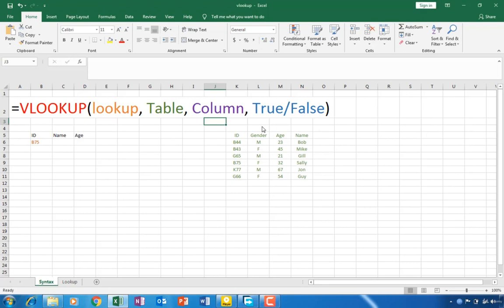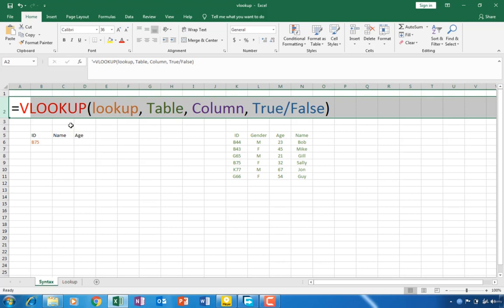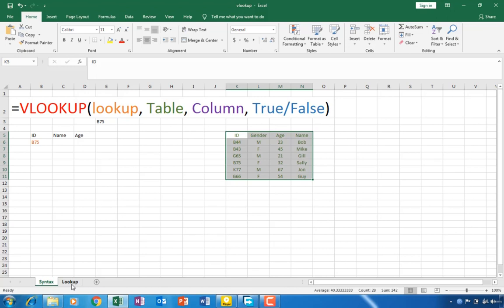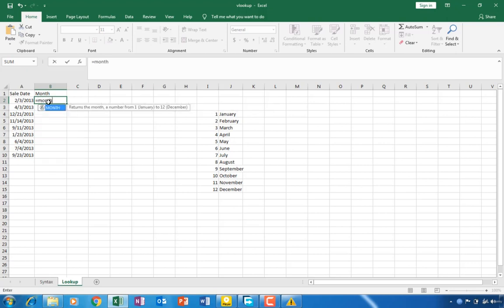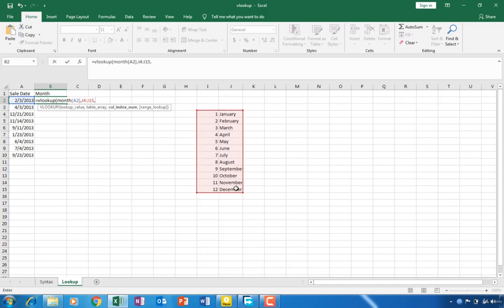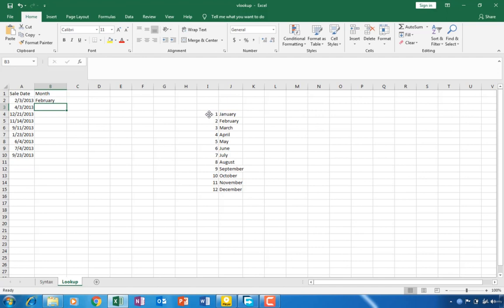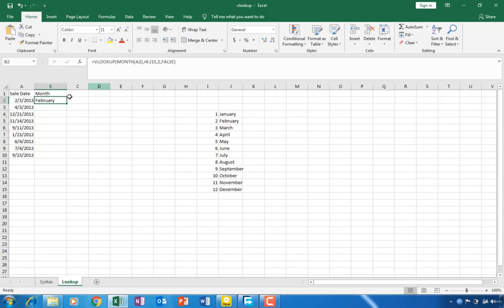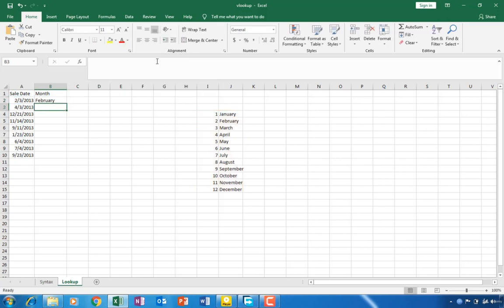Vlookup Syntax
113. Vlookup Syntax - Excel Mastery: From Beginner to Advanced